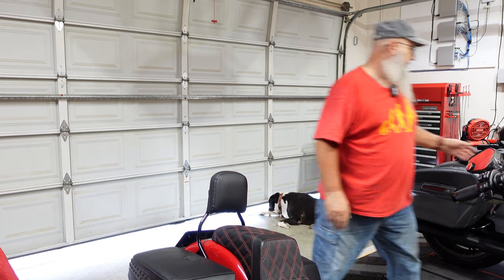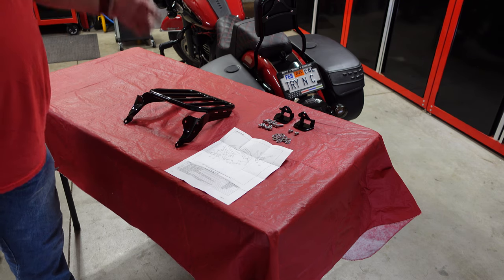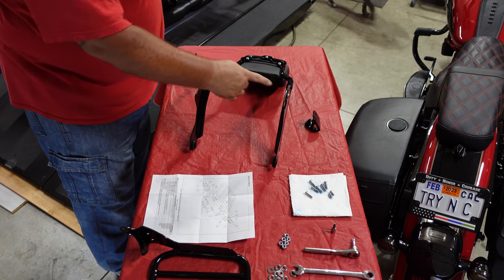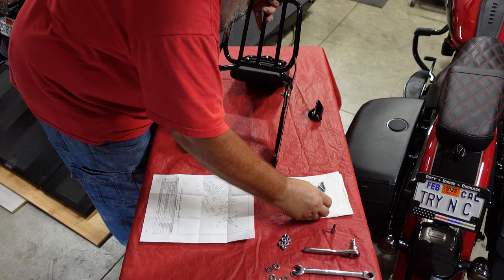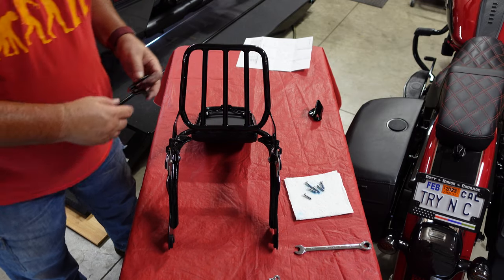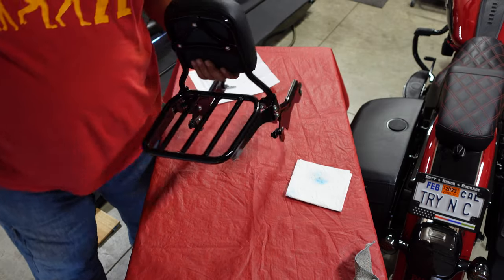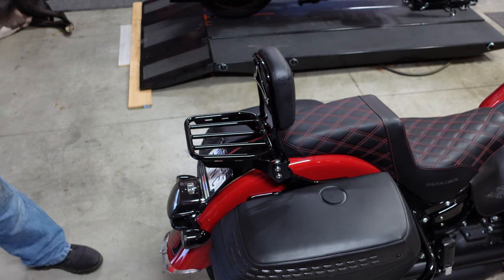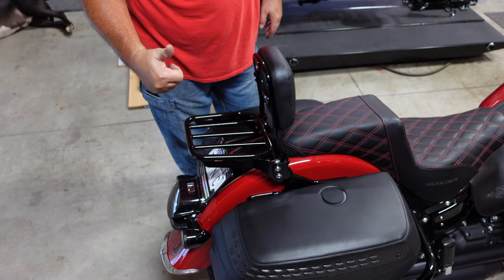2022 Heritage Classic 114 Upgrade - HD Holdfast Sport Luggage Rack Install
Finally received my HD holdfast sport luggage rack after a looooooong back order.
Figured I would share the install incase anyone else needs to add one.

Items I Use Regularly:
60-Piece Master Torx Bit Set